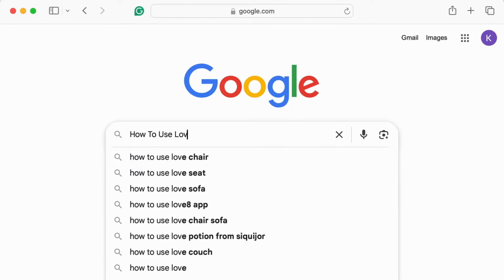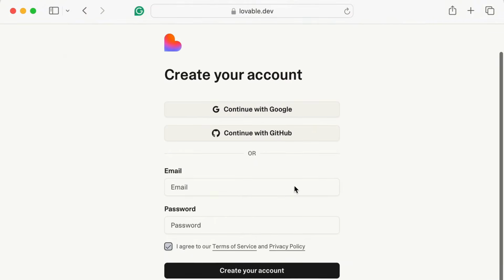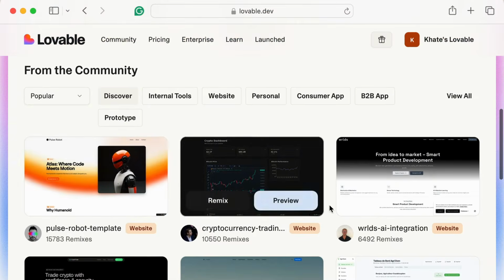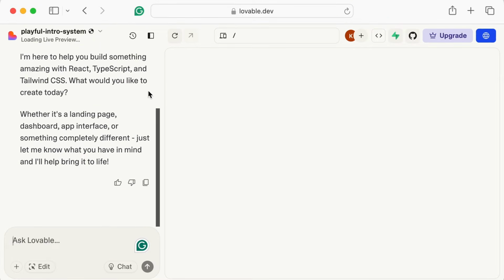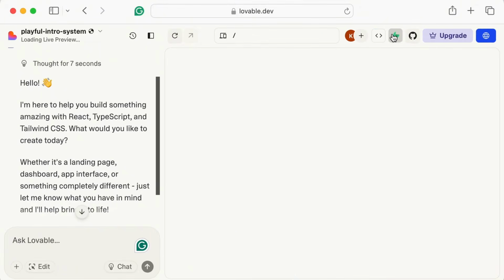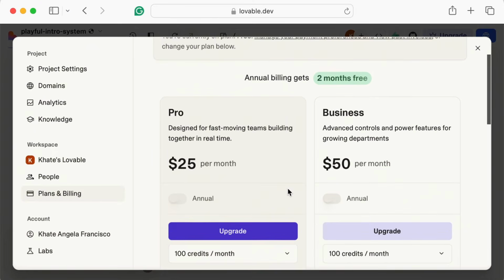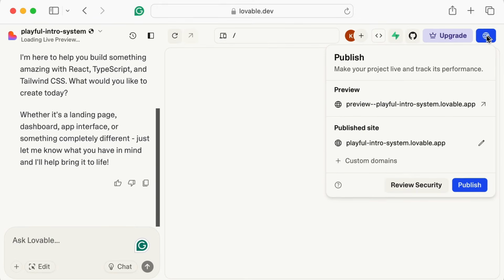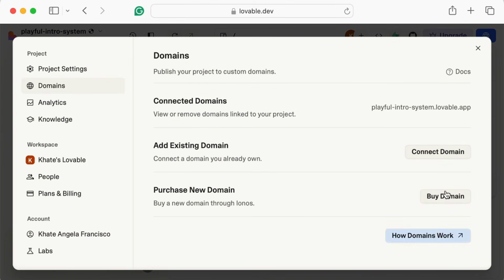How to Use Lovable – Full Tutorial for Beginners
New to Lovable? This beginner-friendly tutorial will walk you through everything you need to know! Whether you're just getting started or want to unlock all the features, this step-by-step guide will help you master Lovable quickly and easily